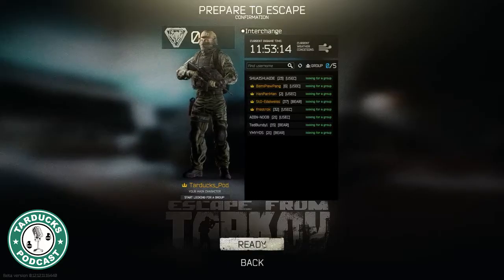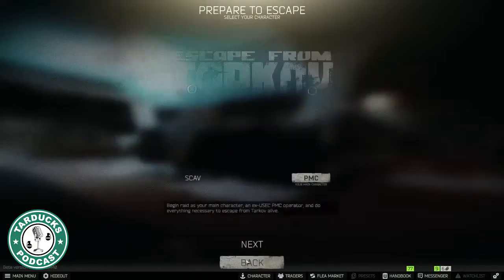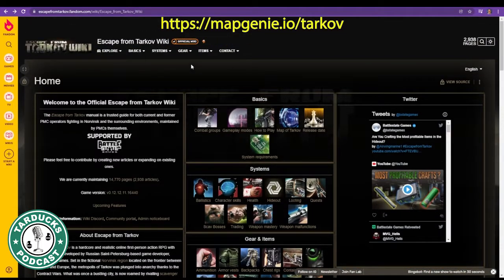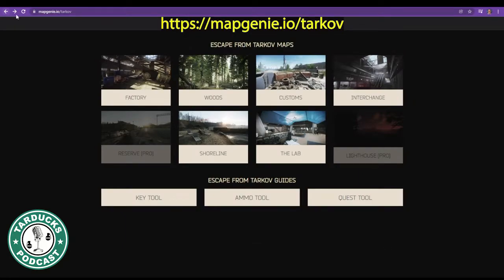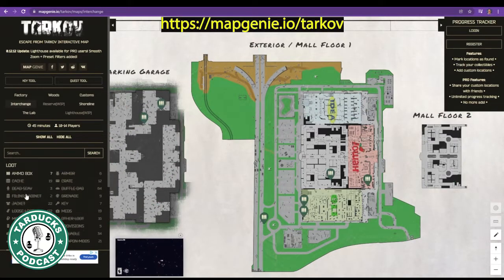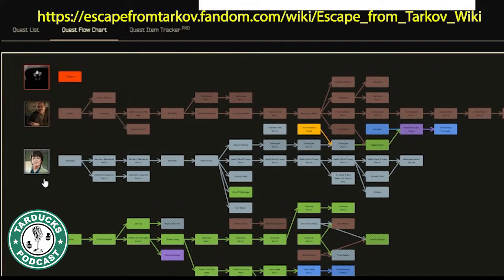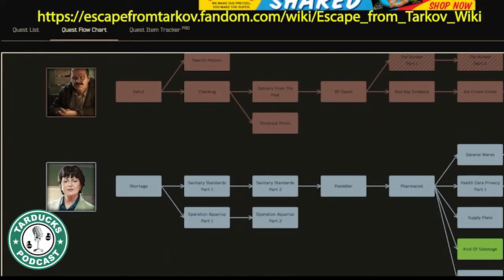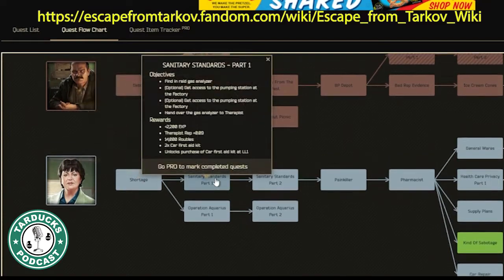Tarducks 1 minute True Beginners Guide Series to Tarkov - Web Resources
This is the 2nd clip in many short videos to walk you through the important stuff you need to know before go all "Chad Elbows" into your first raid. This clip covers some invaluable resources you should always have at your fingertips.